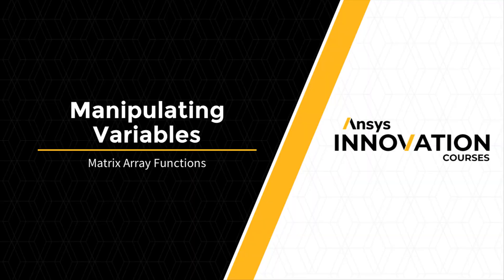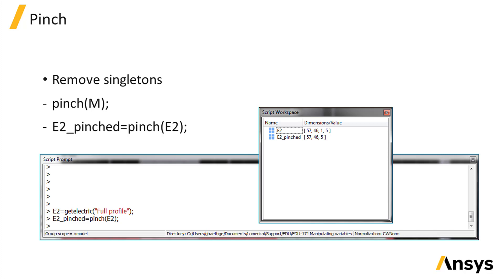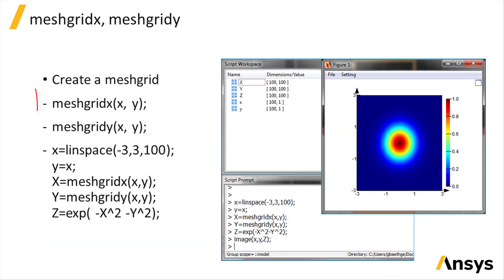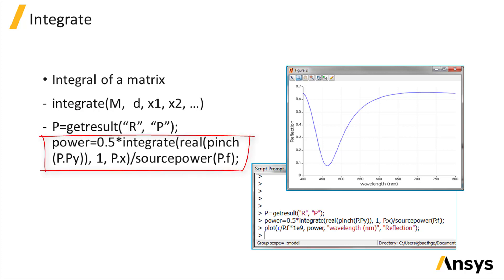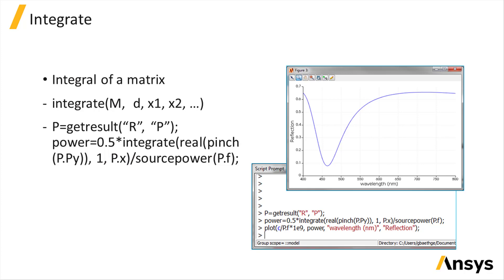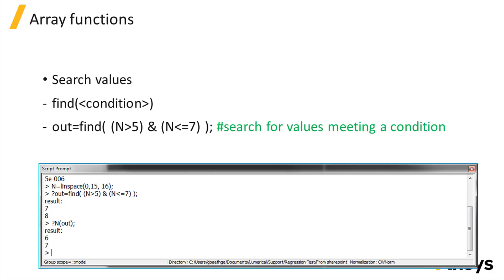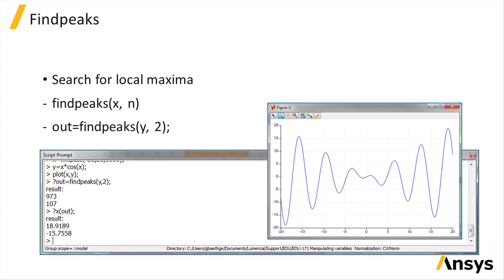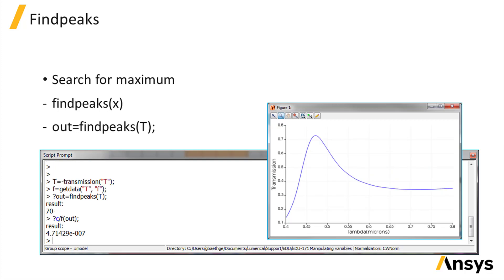Operation on Variables Using Ansys Lumerical Scripting — Lesson 2, Part 2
In this video lesson, you will learn key array functions to perform operations such as selecting specific dimensions of a matrix, integrating over a specific dimension, searching for an entry meeting certain criteria. This lesson is part of the Ansys Innovation Course: Ansys Lumerical Scripting – Manipulating Variables. To access this and all of our free, online courses — featuring additional videos, quizzes and handouts — visit Ansys Innovation Courses